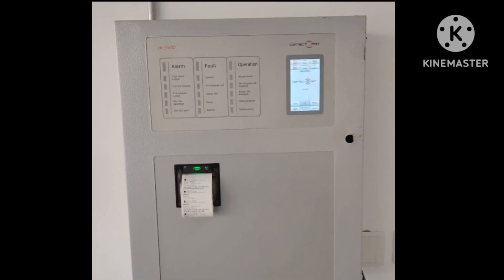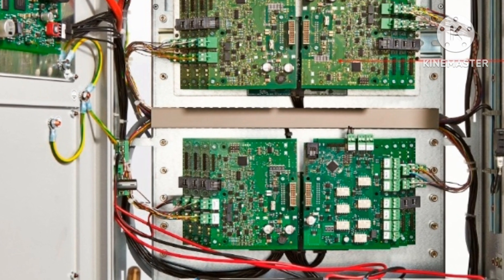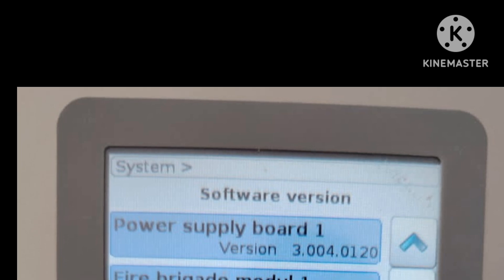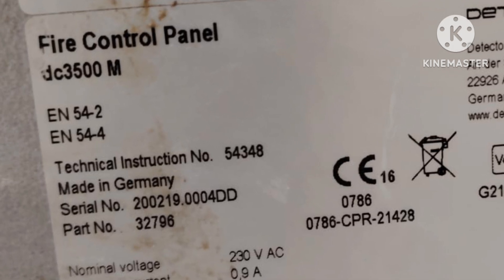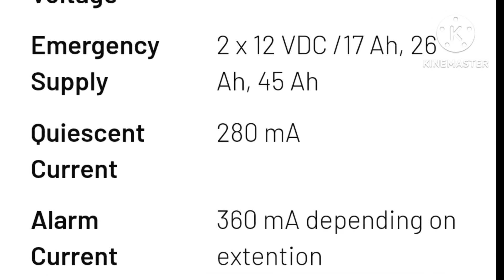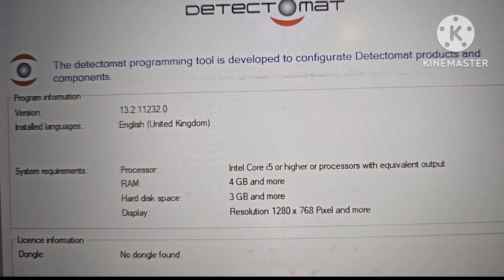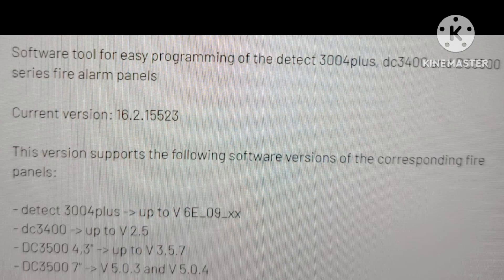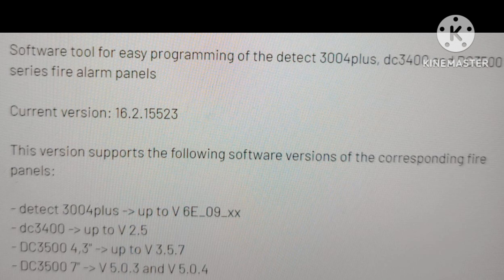DETECTOMAT DC3500 PANEL PROGRAMMING || DETECTOMAT FIRE ALARM PANEL PROGRAMING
technicalvideos securitysystem
firealarmsystem firealarmpanel  securitysystem LOWCURRENT  fireandsafety firealarmpanel firealarmsystem buildingsecurity fireprotectionsystem firefightingsystem panelroom  firesafetysystem  technicalvideos alarmsystem firealarmmaintenance firealarminstallation firealarminhindi firealarmtechnician firealarmsystem
firealarm  electronicstechnician firedetection firealarmpracticaltraining نظام إنذارالحريق ف scienceandtechnology فایرعلارمسسٹم م techniciantraining फायरअलार्मसिस्टम indianfirealarmsystem indiafirealarm hindifirealarm हिंदीफायरअलार्मसिस्टम firealarmtraining  firealarmtraininginhindi firetraining fire FIREpaneloperationvideos DETECTIONANDALARMSYST EM FIREDETECTIONSYSTEM
technicalvideos securitysystem
 buildingmanagement bms securityalarm  fireandsafety firealarmpanel firealarmsystem buildingsecurity indianfirealarm  fireprotectionsystem technicalgruji technicalvideos firealarm fire operation  maintenance firetroubleshooting panelfaults  firealarmtroubleshooting panel zeta gent  firefightingsystem panelroom  firesafetysystem  technicalvideos alarmsystem firealarmmaintenance firealarminstallation urduchannel hindichannel  firealarmtechnician indian  Unitedarabemirates Ukfire uaefirealarm  britishfirecode britishfirepanel electronics electronicstechnician firedetection firetechnicianvideo firevideos  firealarmpracticaltraining نظام firealarminhindi إنذارالحريق ف technology islam  indianguys  scienceandtechnology فایرعلارمسسٹم م techniciantraining फायरअलार्मसिस्टम indiafire  est3 gent zeta hindi urdu indianfirealarmsystem indiafirealarm hindifirealarm हिंदीफायरअलार्मसिस्टम firealarmtraining  firealarmtraininginhindi firetraining fire FIREpaneloperationvideos DETECTIONANDALARMSYSTEM FIREDETECTIONSYSTEM technical techniques Unitedkingdom qatarfire saudifirealarm  indian scienceandtechnology science technician detectionandalarm indianyoutubers youtubevideos youtubechannel youtubecreator trchnicalviral panel firedetection falsealarm firealarmsystem firealarmsystems alarmsystems  shortcircuit opencircuit positiveopen device smokedetectors heatdetectors mcp manualcallpoint monitormodule controlmodule inputmodule alarm alarmsound
firealarmrecentlyuploaded
foryou
firealarmsysteminstallation
firealarmpanelconnection firealarmsystemproject firealarmsysteminhindi
firealarmpaneltraining firealarmsysteminterviewquestion
firealarmcontrolpanel
firealarmpaneltesting

الحريق@TanweerAhmed  @Ansari29  @superknowledge3135   @FirefightingEngineering  @FireSafetyAcademy

technicalvideo
detectomatsoftware

                           برمجة اللوحة ديتيكتوميت

3004pluspanelprogramming
dc3400panelprogramming